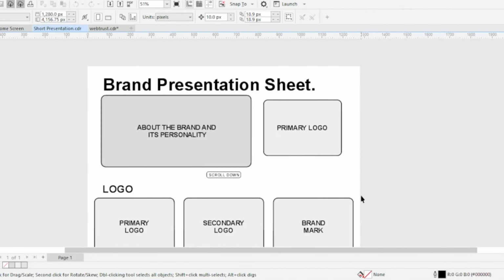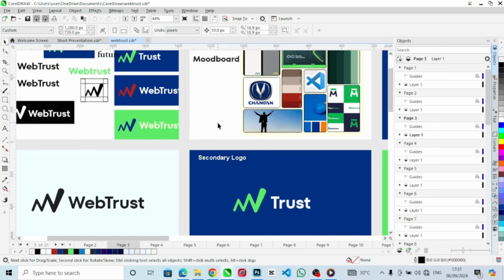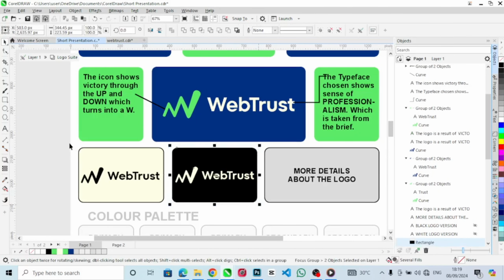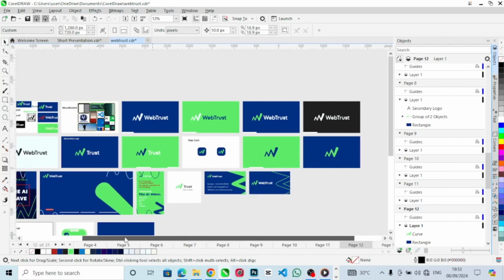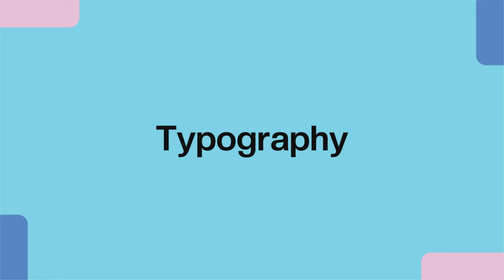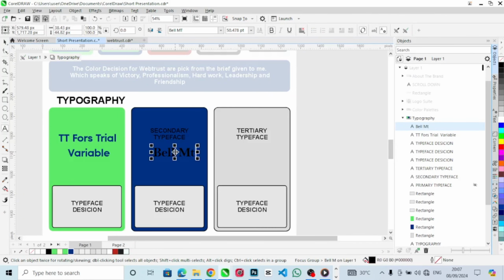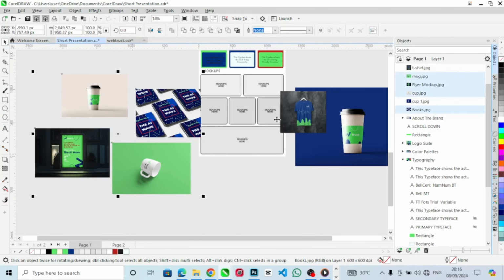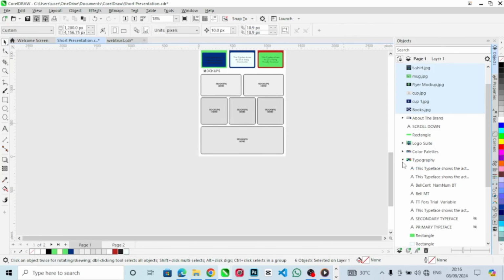How To Sell Your Designs To Your Client.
How do you present your design to your client?

So if you are someone that have been waiting for how a designer should or shouldn't presents his or her design out to the client.

In this video, I showed how you should present and how you should not present your design to your client.

Also this is the continuation of the other two video I made about Webtrust and this is the finally step or process of presenting your logo design ideas.

I made a guide/template so that you don't have to make a mistake when you are doing your presentation.
This will save you a lot of time and effort.